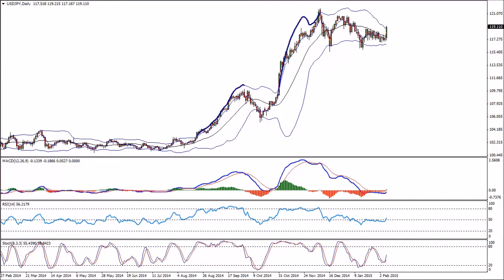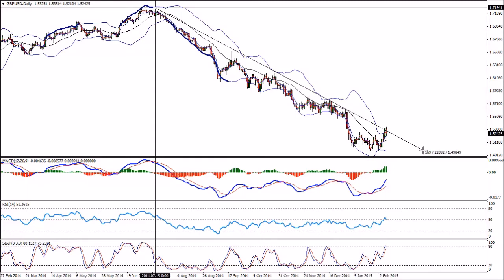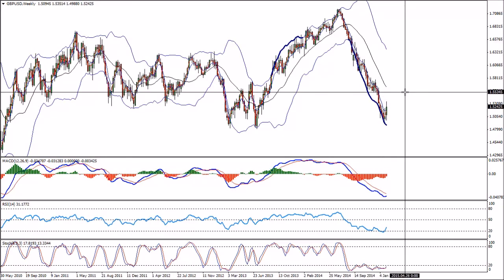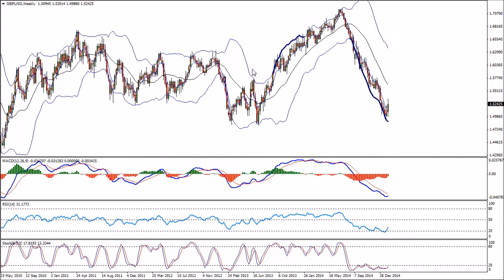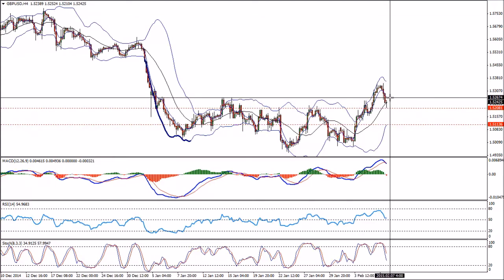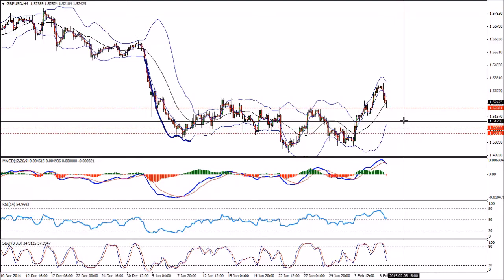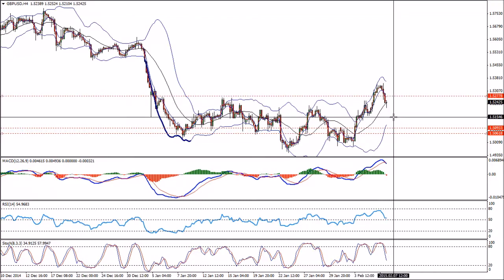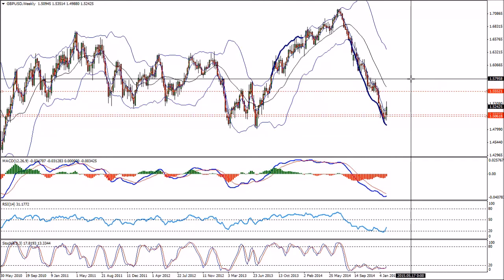Buy dips in GBPUSD - February 9th 2015